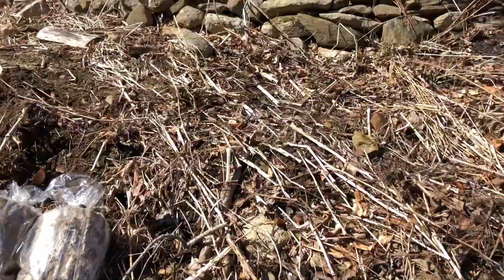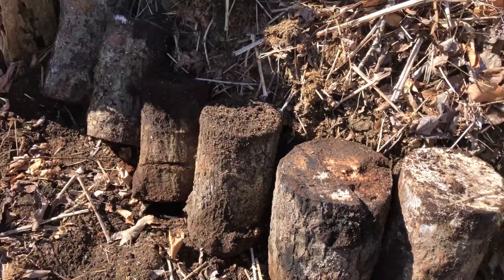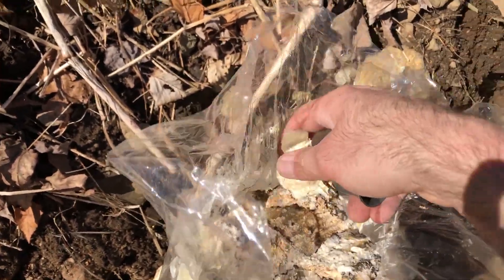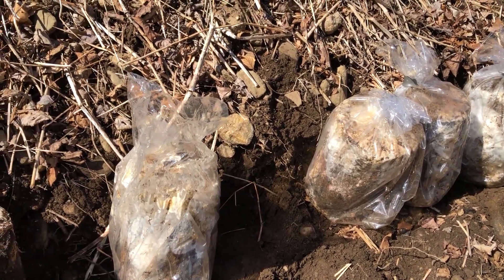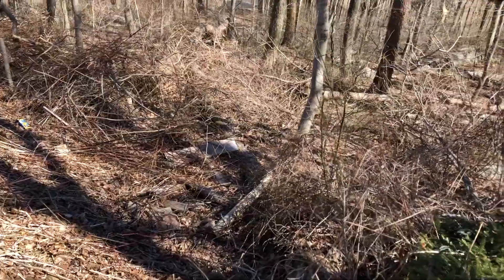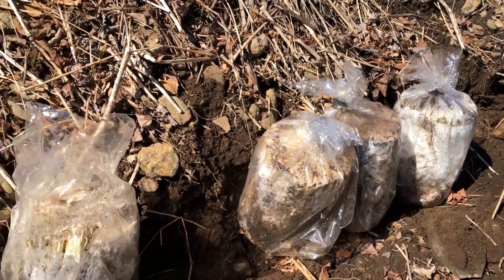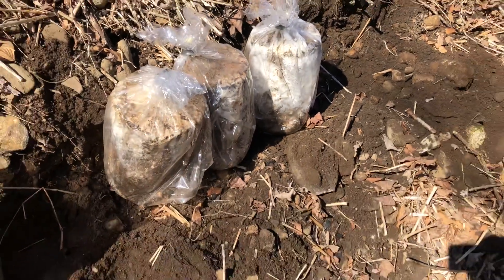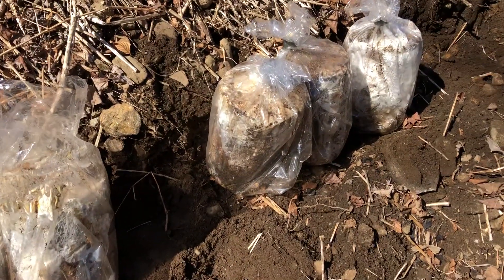Burying Chicken of the Woods & Hen of the Woods Mushroom Logs - Experiment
This video is part of the resources for the class we teach called Backyard Mushroom Growing

We teach you how to grow three types of mushrooms, using 3 different methods.

If you're interested in purchasing one of our On-Demand classes or joining a live class, go here to see our offerings, descriptions, and prices. Each Class comes with handouts and resources to help you on your way!